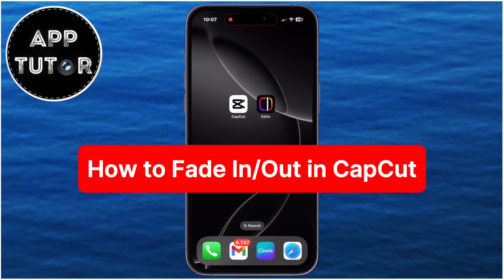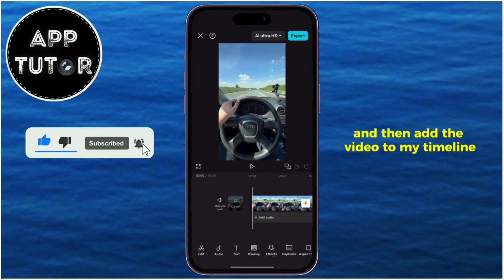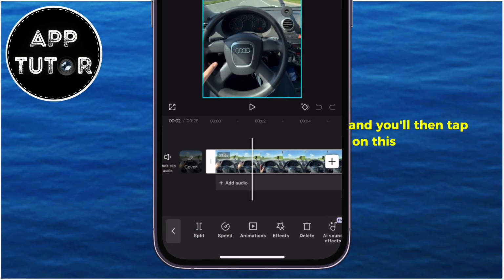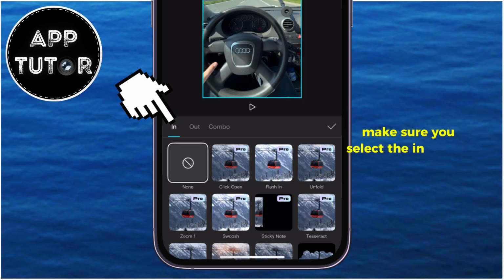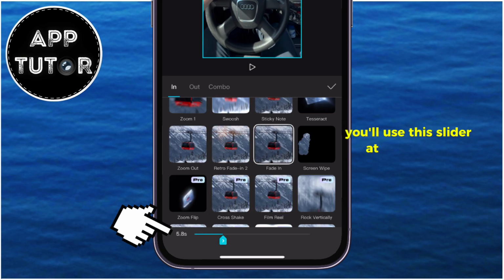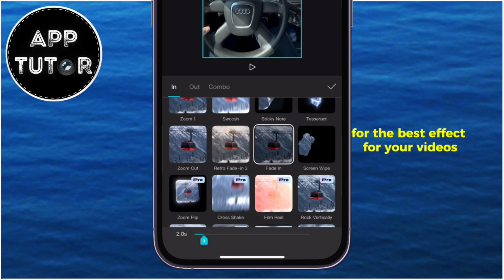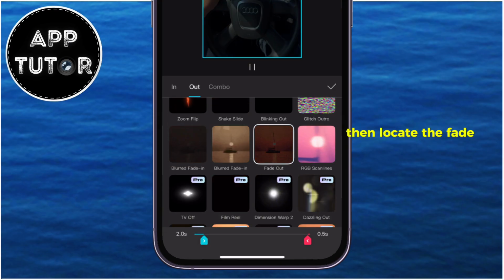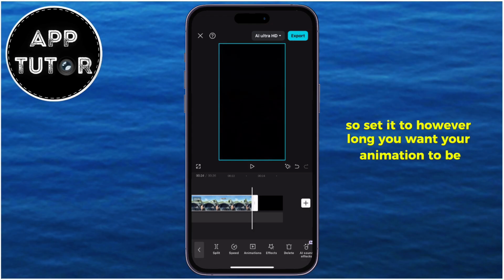How to Fade In/Fade Out A Video in CapCut - iOS & Android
How to Add Fade In & Fade Out in CapCut (Easy Tutorial)

In this quick and easy tutorial, I’ll show you exactly how to add a fade in and fade out transition in CapCut — right from your phone!
Whether you're editing a YouTube Short, TikTok, or Instagram Reel, this is a simple effect that helps polish your video from start to finish.